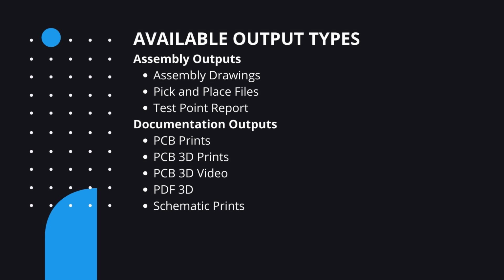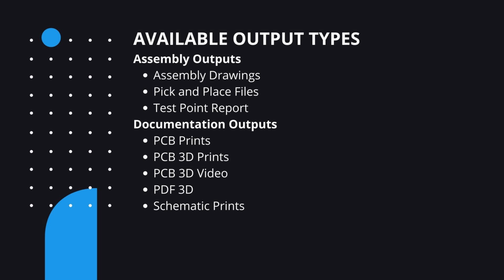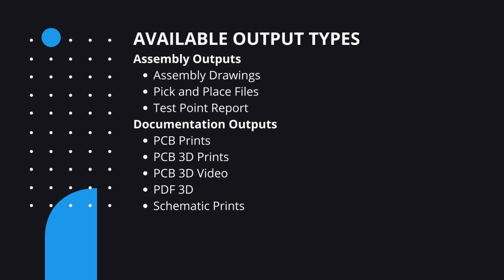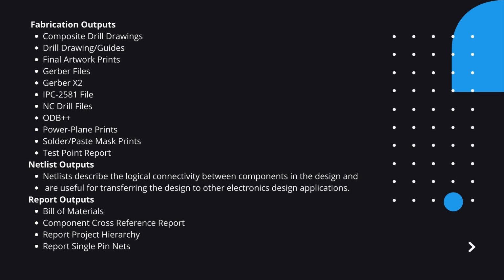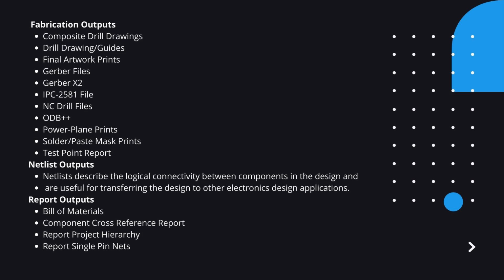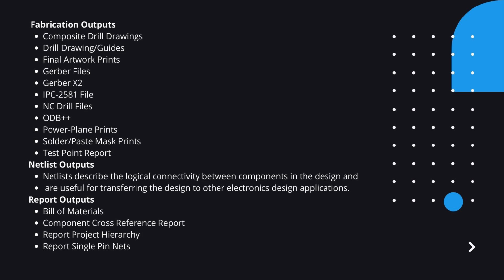Types of output are available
We can help you create a video that is perfect for your needs. Our team can work with you to choose the right output type for your project. We have a wide range of options to choose from, and we can help you find the perfect fit for your needs.

This video showcases the different types of output you can create with Animoto, from videos for social media to professional-quality presentations. With Animoto, you can easily create videos that are creative and professional, and that will help you stand out from the crowd. Watch the video to learn more!